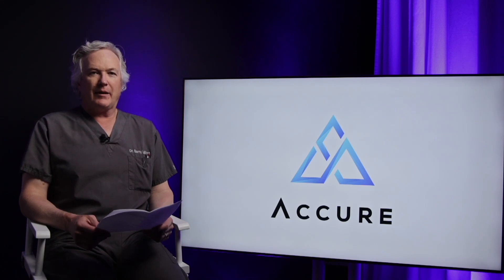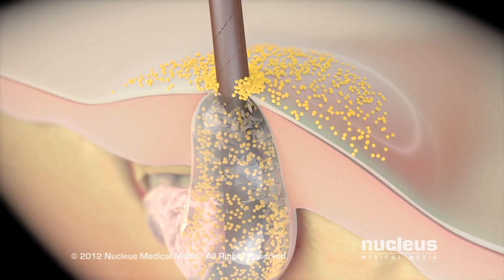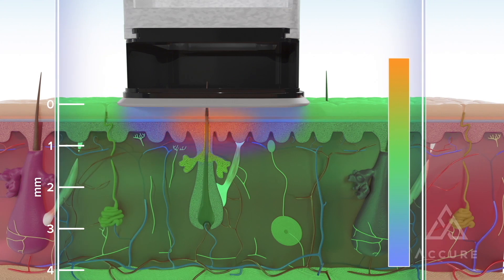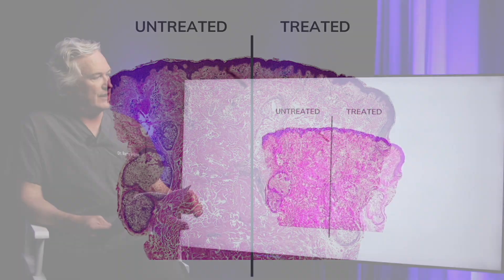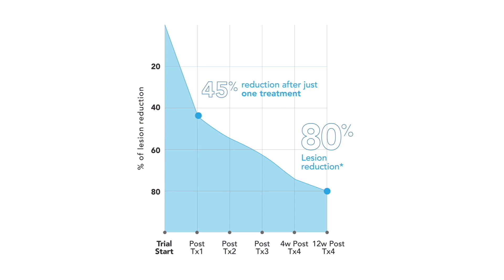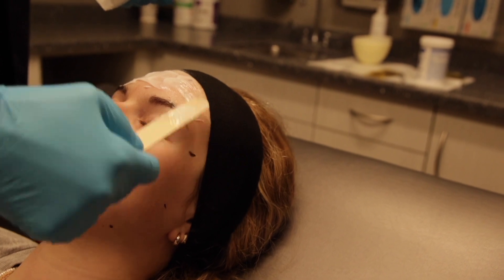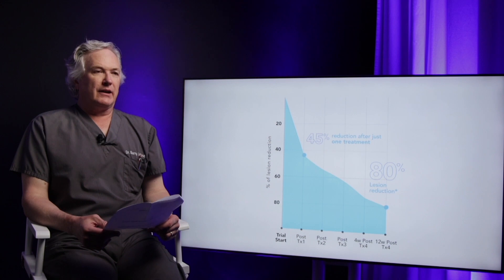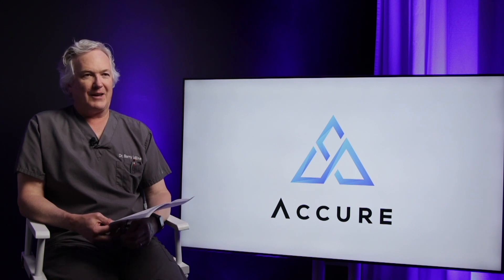HIGHLIGHTS: Accure Acne Laser Launch Event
Watch the highlights of the Accure acne laser launch event! Join Dr. LaBine as he introduces the newest in acne treatment technology and learn how we can now stop acne at the root cause.

The Accure acne laser provides safe, effective, and durable results.